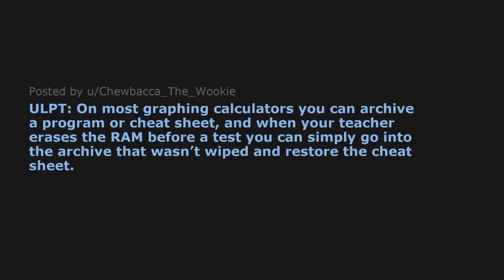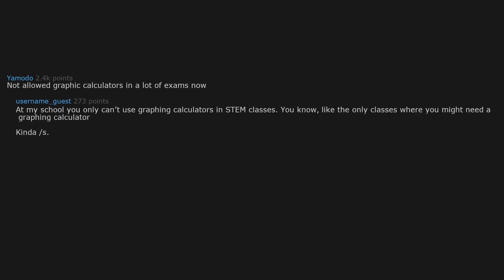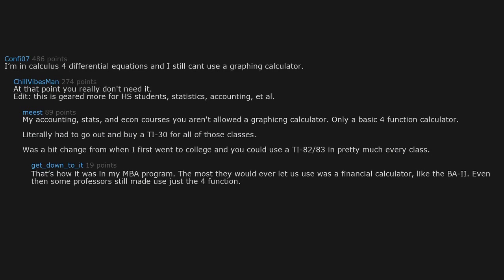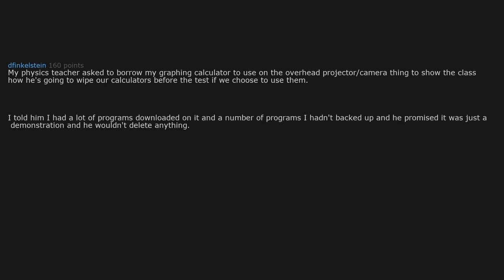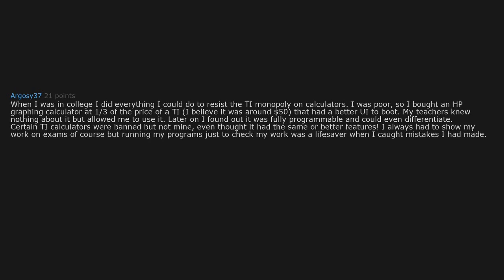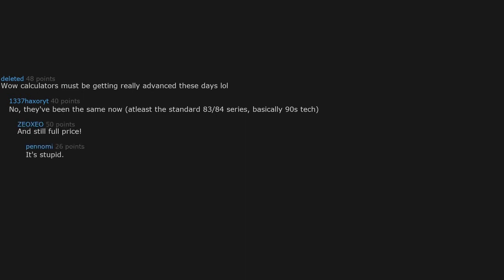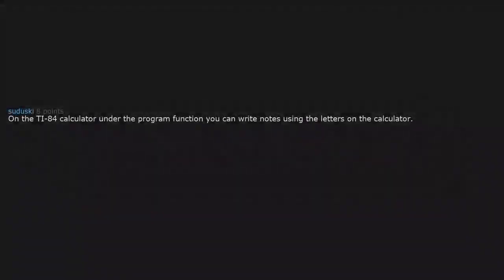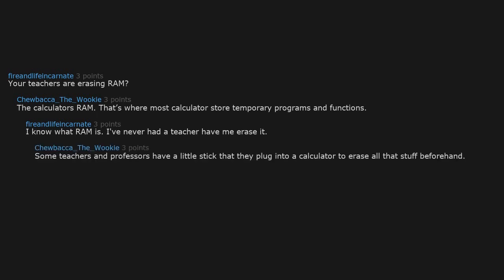On most graphing calculators you can do this ! | LPT Reddit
Share your own stories in the comments section below!

Life Pro Tips Reddit
Trending reddit comments

~LPT reddit